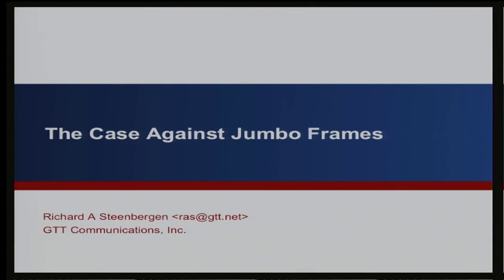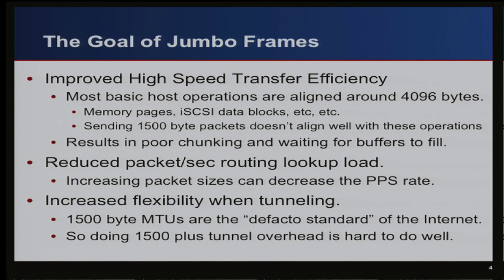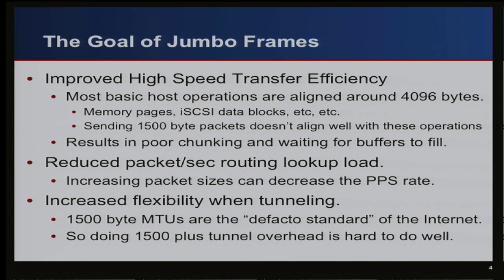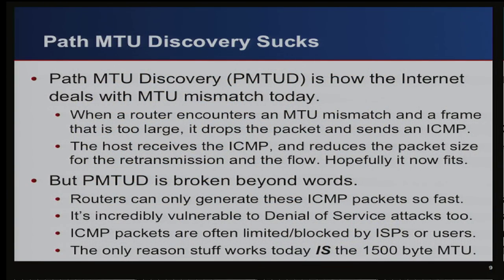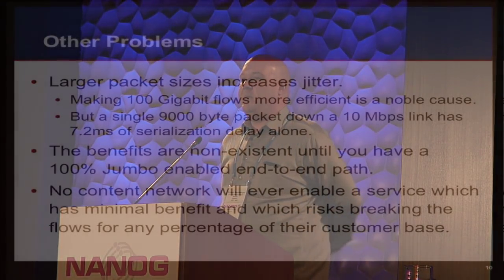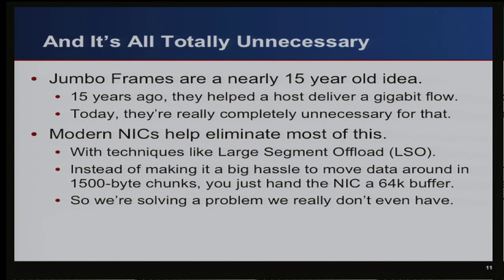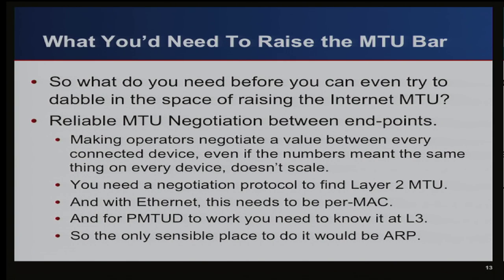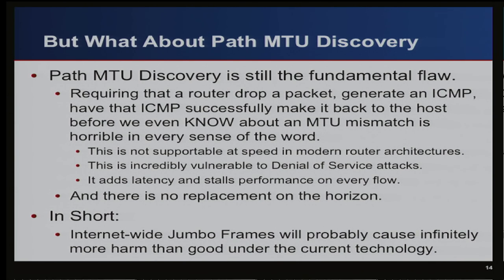The Case Against Jumbo Frames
Speaker:
Richard Steenbergen, GTT

Richard Steenbergen currently serves as the Chief Technology Officer of GTT, a global IP/MPLS backbone in over 80 countries. Prior to GTT, Richard was the founder and CTO of nLayer Communications, a Senior Network Engineer for other very large NSPs, and a Senior Software Engineer developing advanced optimized routing technologies. Richard has many years of practical experience operating and managing large networks, and is a frequent contributor in many popular networking community forums. He is also an active developer for several tools and software packages used by the network operator community. Some notable projects include PeeringDB, a portal used by many networks to help coordinate their peering activities, and IRR PowerTools, a software package used by many ISPs to maintain their IRR-based BGP prefix lists.